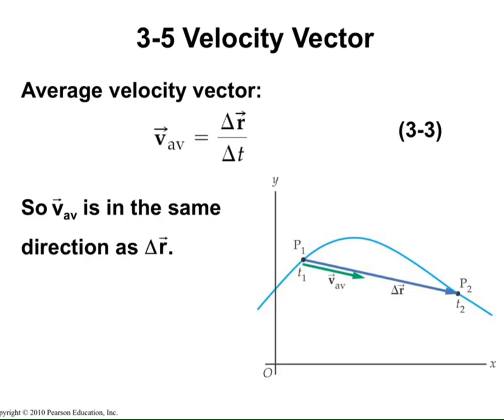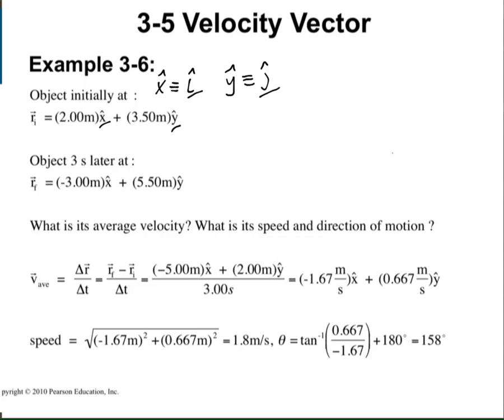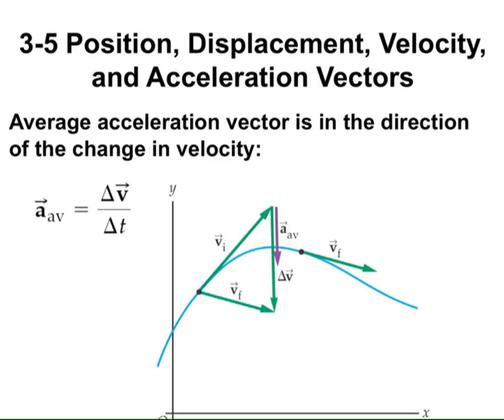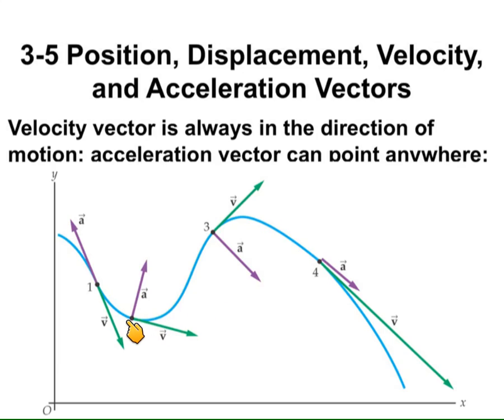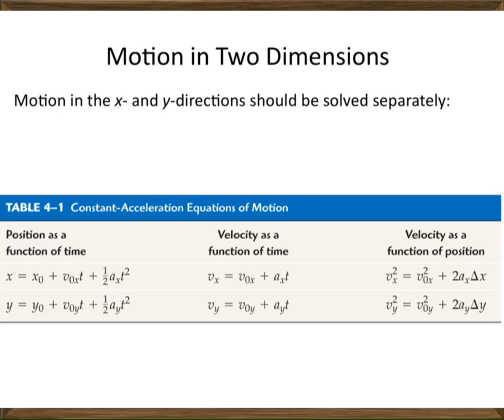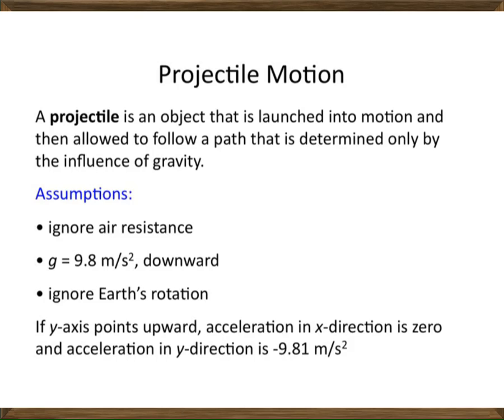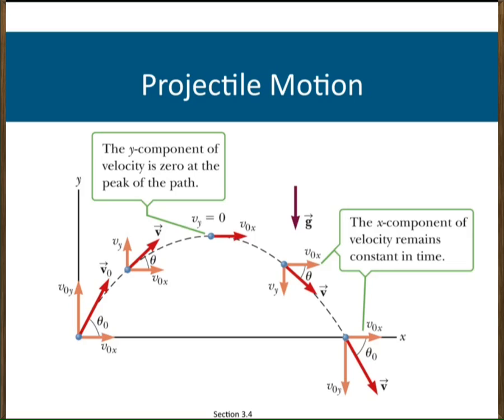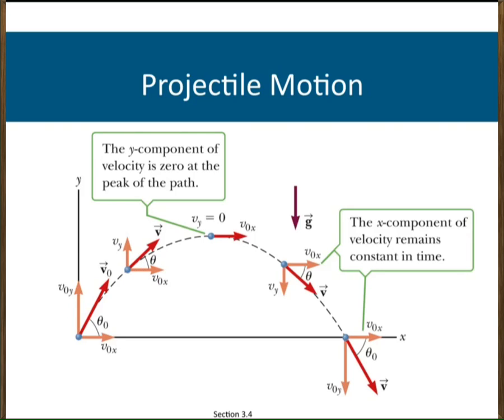CHP3-4-VECTORS-MOTION IN 2D